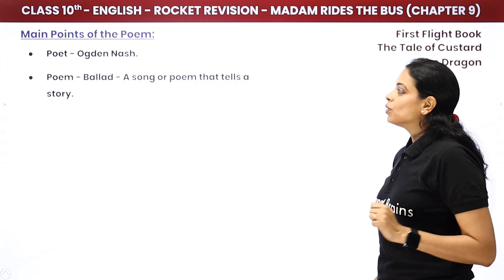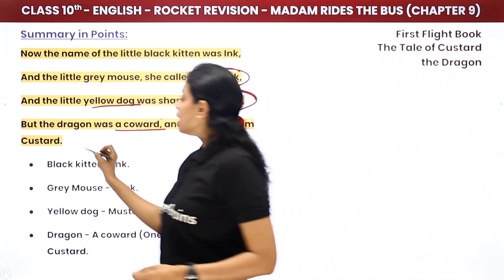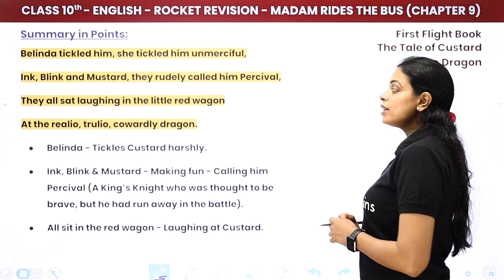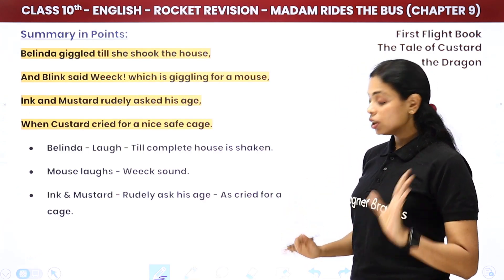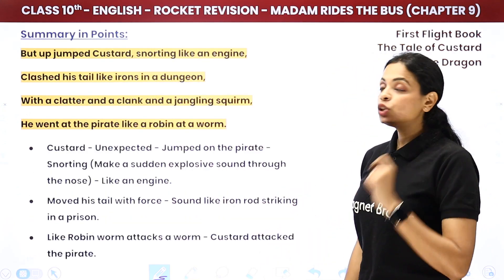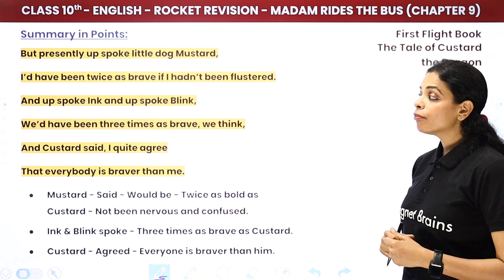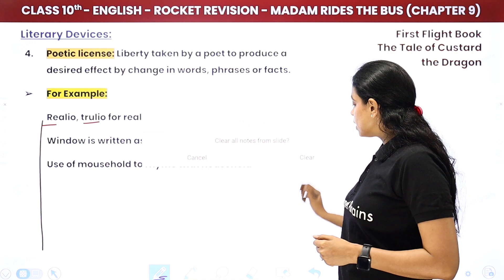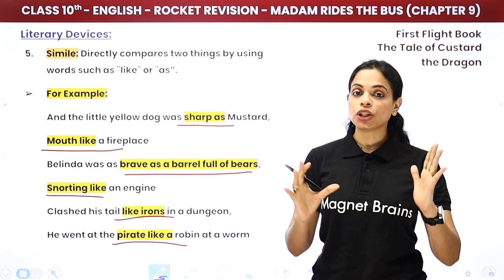The Tale of Custard the Dragon - Rocket Revision & MIQs | Class 10 English Chapter 9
✔️ Class: 10th
✔️ Subject: English (First Flight Book)
✔️ Chapter: The Tale of Custard the Dragon (Chapter 9)
✔️ Topic Name: The Tale of Custard the Dragon- Rocket Revision & MIQs | Class 10 English Chapter 9
✔️ Topics Covered In This Video (By Swati ma'am): This YouTube video provides a comprehensive revision of The Tale of Custard the Dragon along with the most important questions for sessions in Class 10 English. Learners looking for an intensive but fast-paced revision of English will find this video useful. With stress-reducing Revision by Swati ma'am, this video provides an easy-to-follow and interactive learning experience. By the end of the video, viewers will have gained a better understanding of the chapter The Tail of Custard the Dragon from the book First Flight and will feel confident in using them correctly.
00:00 IntroductionThe Tale of Custard the Dragon
00:30 Main Points of the Poem
00:58 Summary in Points
11:47 Message of the Poem
12:07 Rhyme Scheme
12:20 Literary Devices
18:01 Most Important Multiple Choice Questions
      Que. 1 Who is the poet of the poem "The tale of Custard the Dragon"?
19:33 Most Important Subjective Questions
      Que. 1 'But Custard cried for a nice safe cage. 'Who is Custard? Why did he cry for a nice safe cage'?
25:25 Website Overview

the tale of custard the dragon class 10 question answer
the tale of custard the dragon class 10
the tale of custard the dragon question answer extra
the tale of custard the dragon question answer byju's
the tale of custard the dragon class 10 summary
the tale of custard the dragon class 10 notes
the tale of custard the dragon question answer
the tale of custard the dragon word meaning

Magnet Brains - India's Best 100% Free Online School Courses